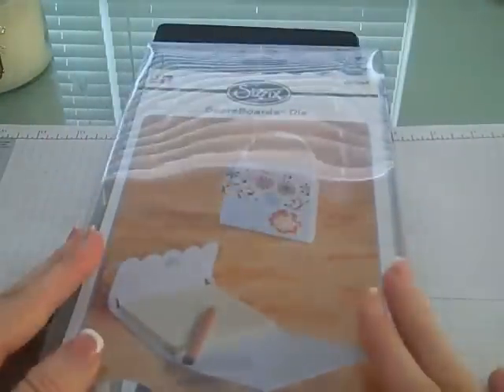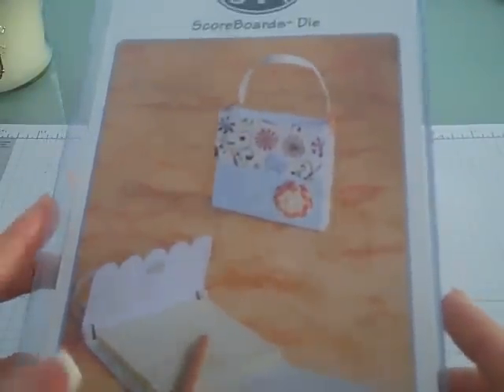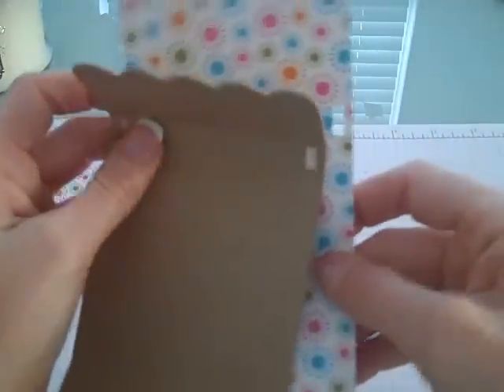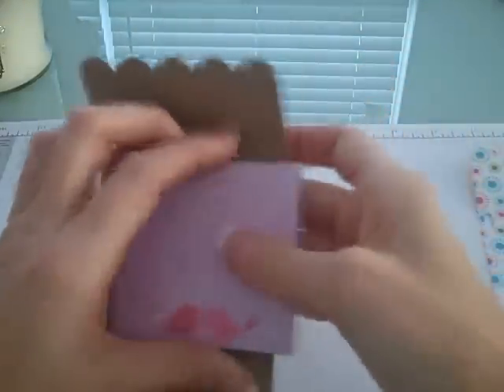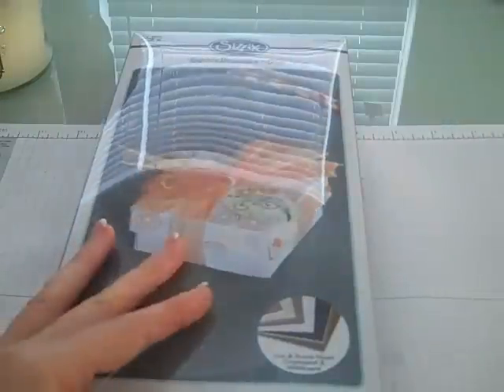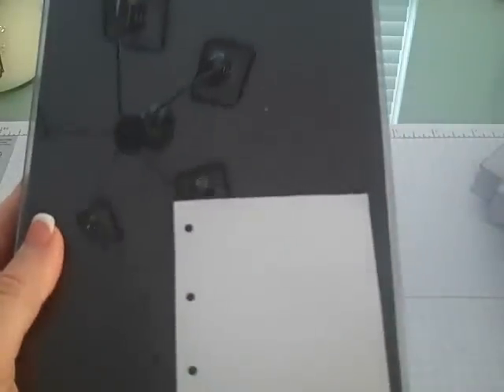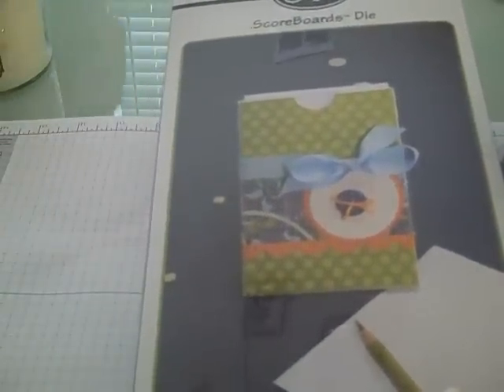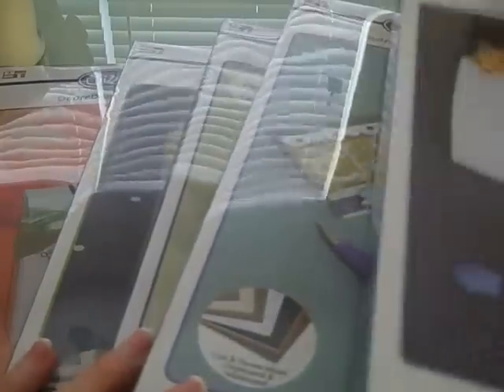Scoreboard Dies from Sizzix For Big Shot